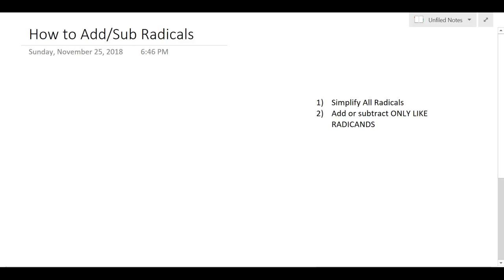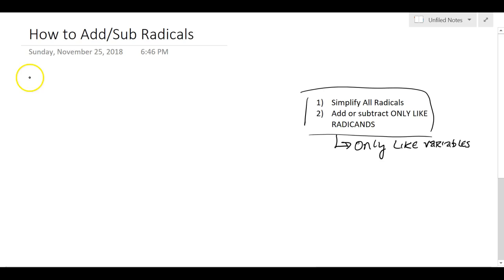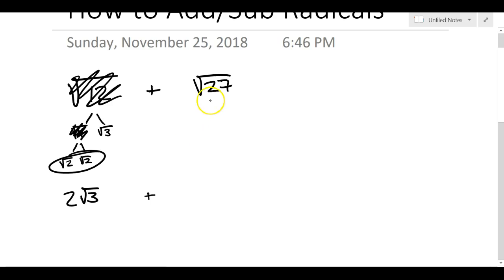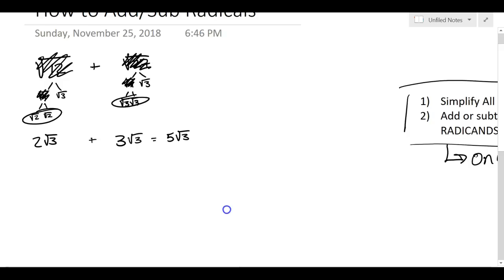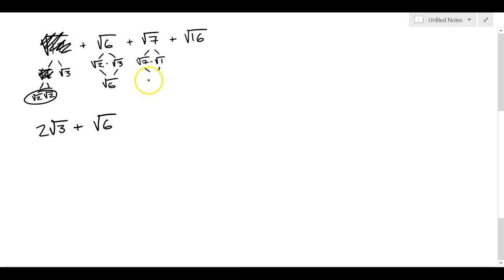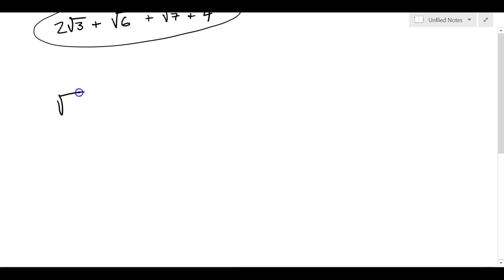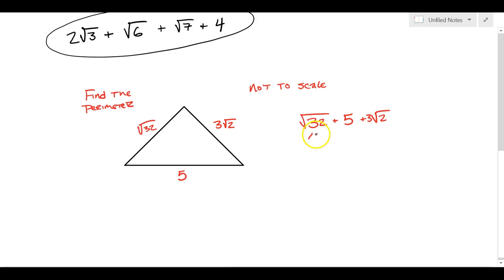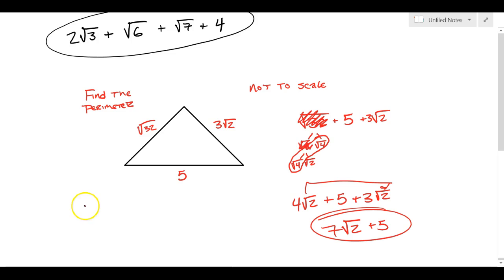How to add or subtract radicals